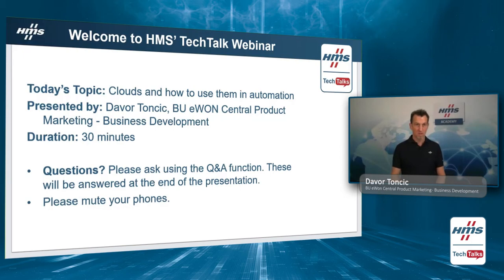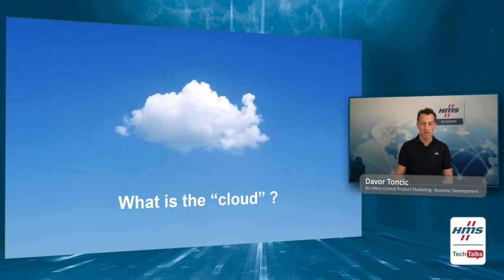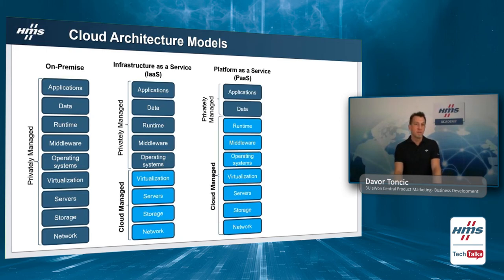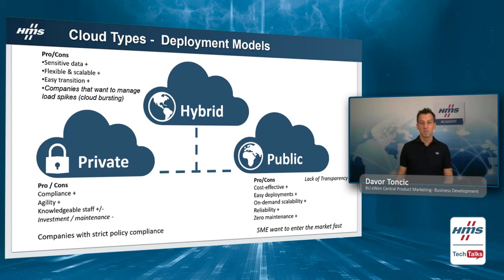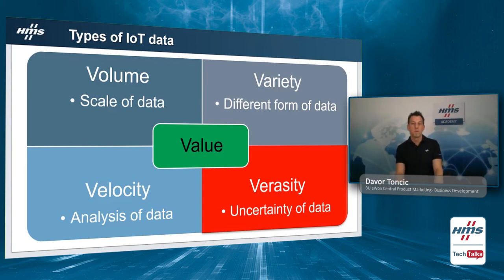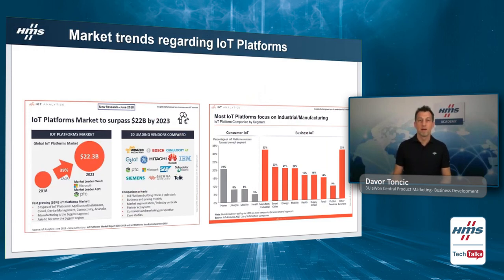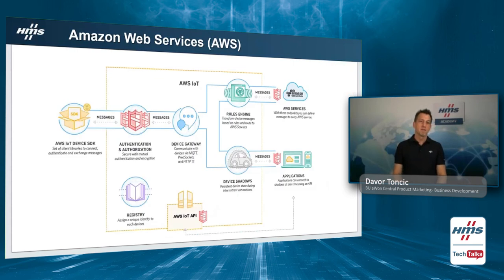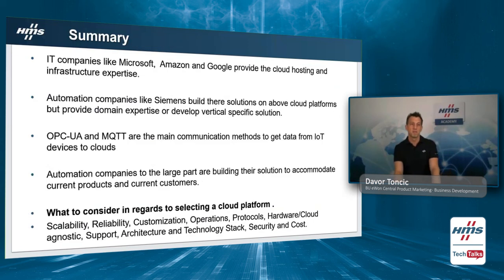HMS TechTalks: Clouds and Automation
Cloud-based solutions are an increasingly offered solution to automation data issues. This TechTalks from HMS will help simplify understanding of what cloud-based solutions can really do. Presented by Davor Tonic, Business Development Manager at HMS Industrial Networks.